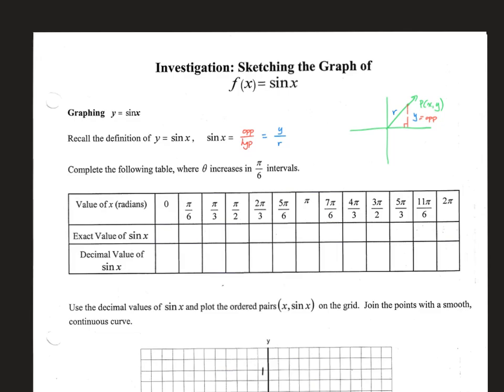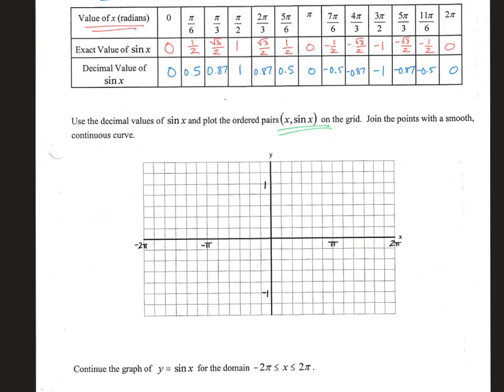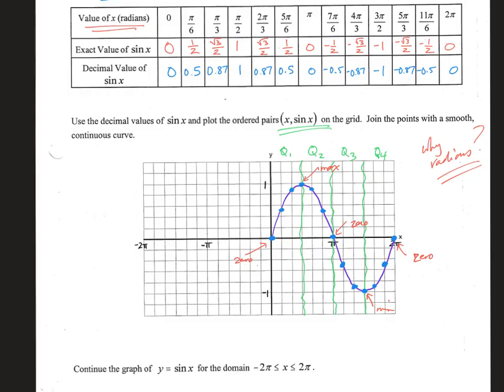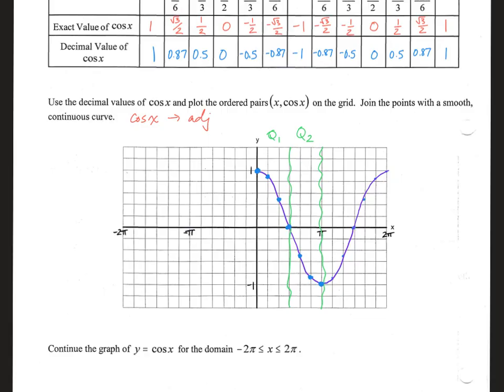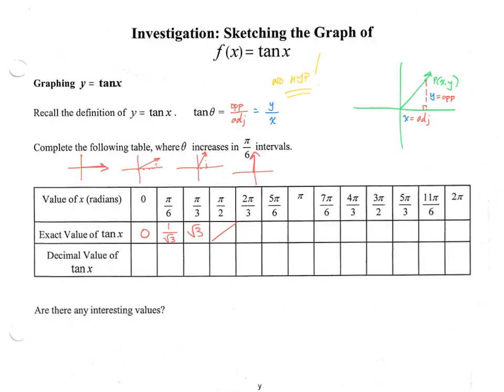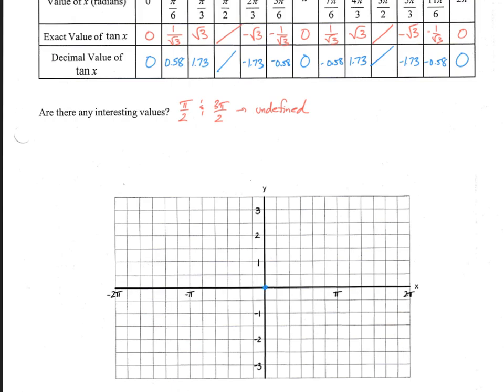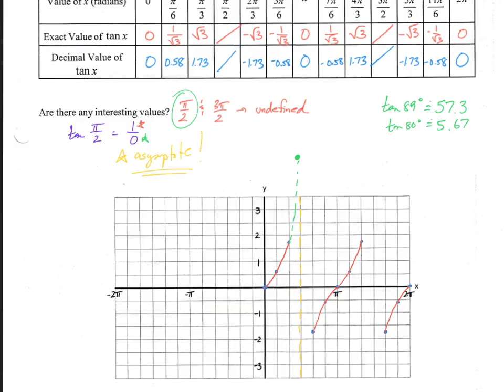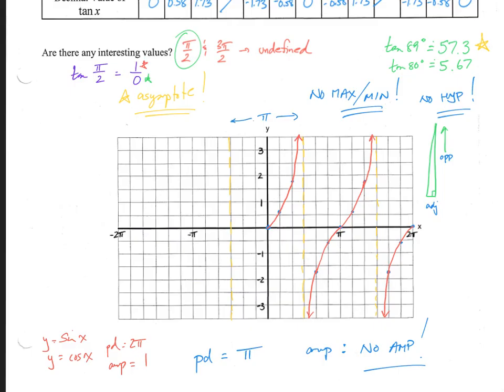Primary Trigonometric Curves - Radians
This video covers a review of Sine and Cosine Functions that are known if using degree measure.  It also covers an introduction to the Tangent Function.  Each function is addressed using Radian Measure.  I hope it helps!

0:00 Sine Function
10:26 Cosine Function
14:29 Tangent Function